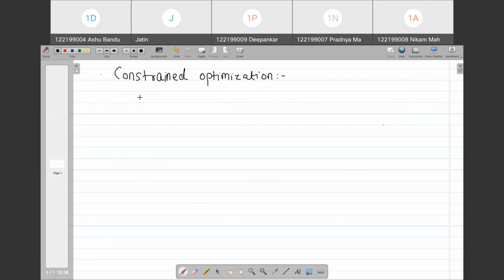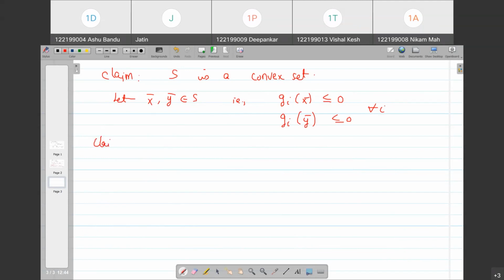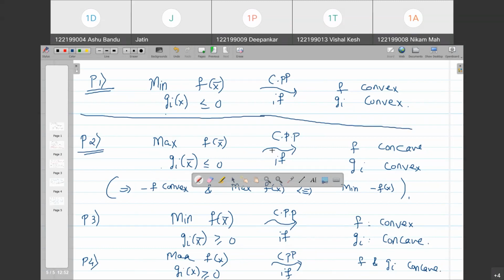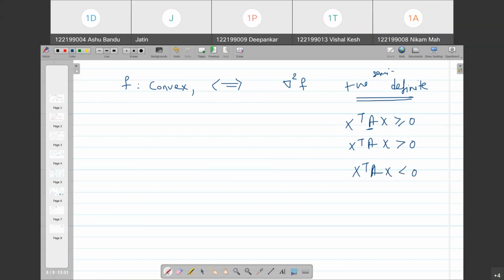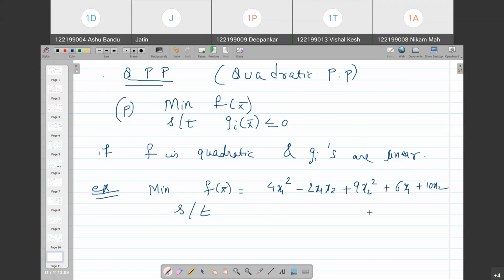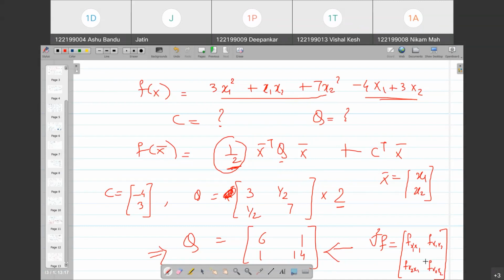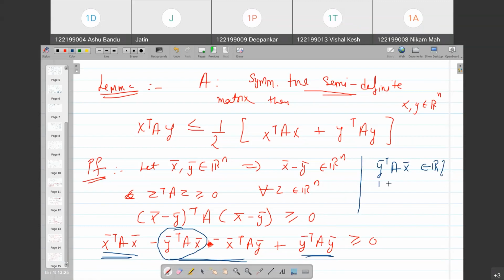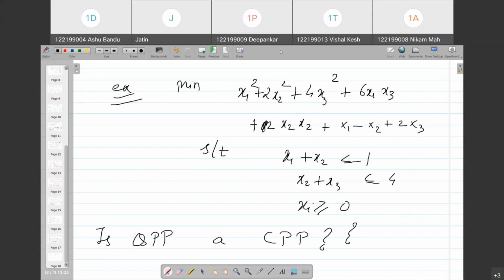Lecture 2: Constrained Optimization Problem, Convex and Quadratic Programming Problems and examples.